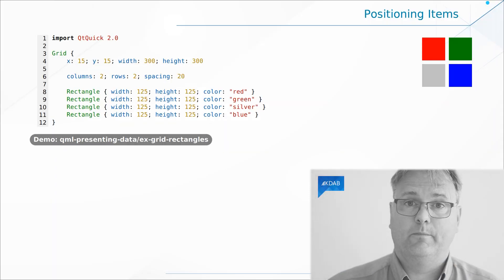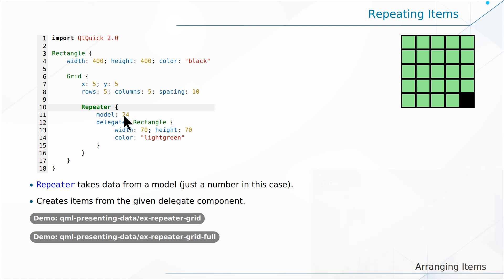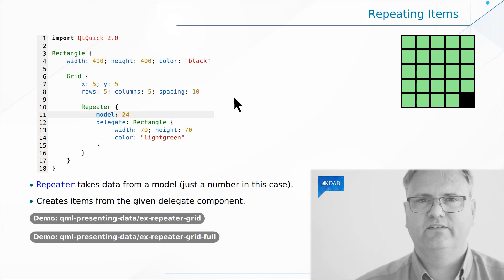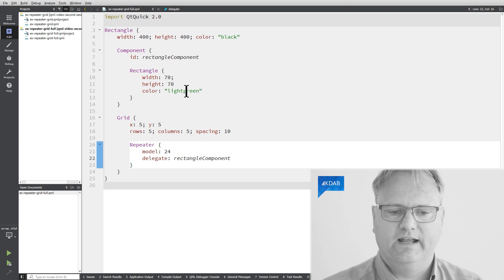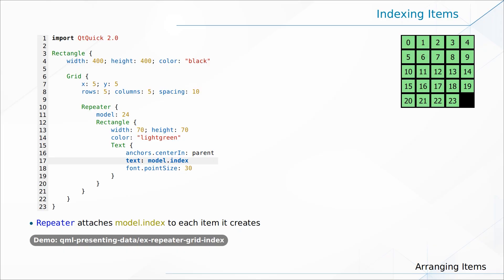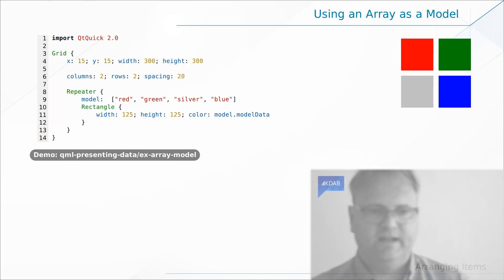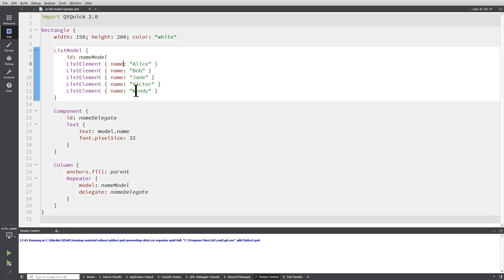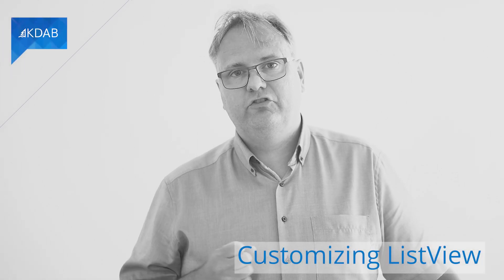Introduction to Qt / QML (Part 28) - Arranging Items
Welcome to the sixth module of our "Introduction to Qt / QML" series! In this module we are going to start exploring model/view programming with Qt Quick. Model/view is a cornerstone of Qt development: every non-trivial Qt application uses it, sometimes extensively. The end goal for us is going to be to have the data managed by the C++ side of the application, and the view created in QML that shows that data.

We are going to get there gradually. In this first video we'll see two important building blocks: positioners elements and the Repeater element. Positioners are used to automatically place their children side by side or one below each other, and so on. They resemble layouts, although in Qt we reserve the name "layout" to something slightly more complex.

The Repeater element instead creates a number of elements driven by a data model. By placing a Repeater into a positioner, we can create elements driven by data and arrange them, all automatically.